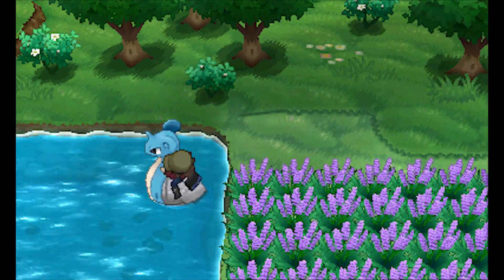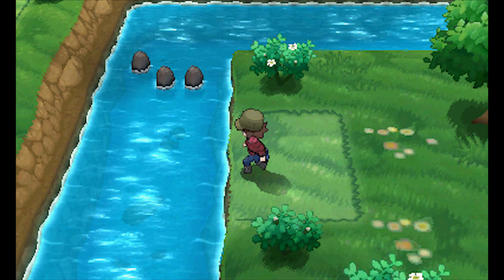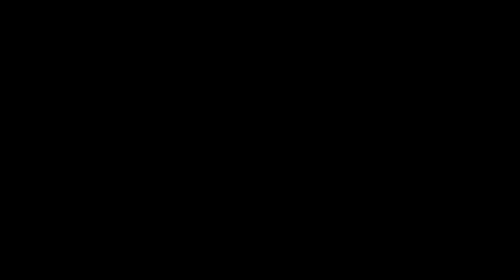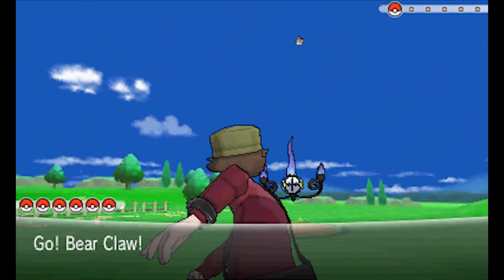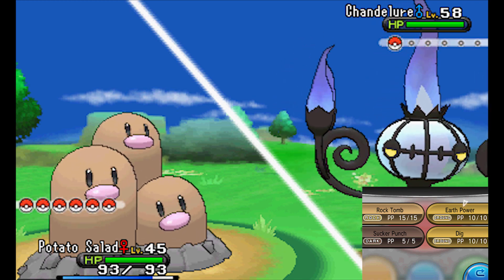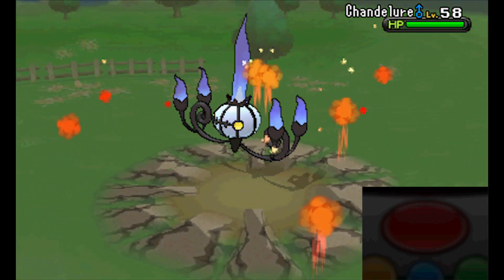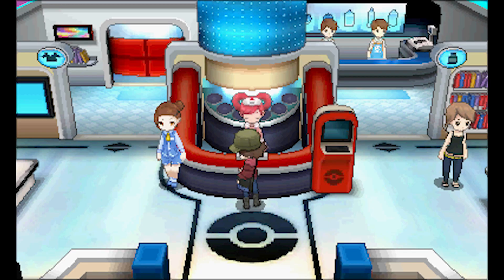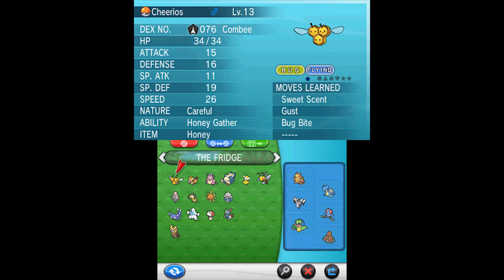"Chandelured into His Deadly Trap" - PART 60 - Pokémon X [Nuzlocke]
Uh oh.

And check out THESE AWESOME FOLKS who have been really huge contributors to our channel this month!
- Ciera Davidson